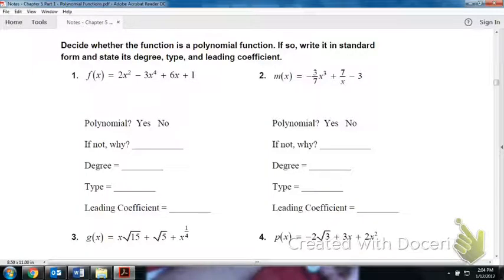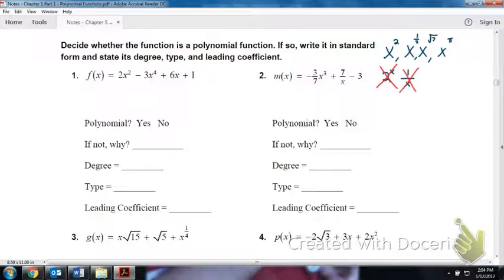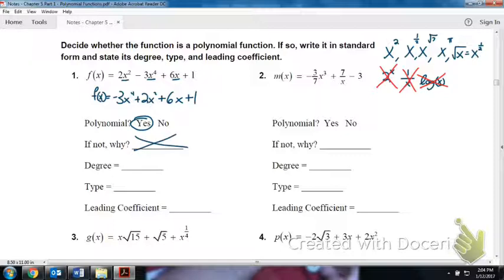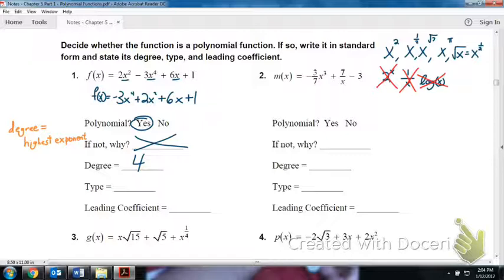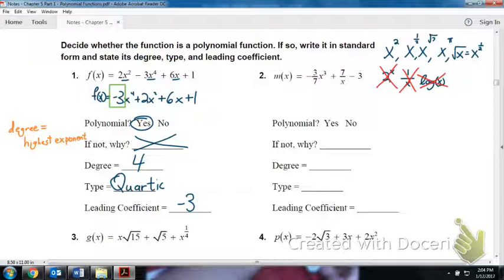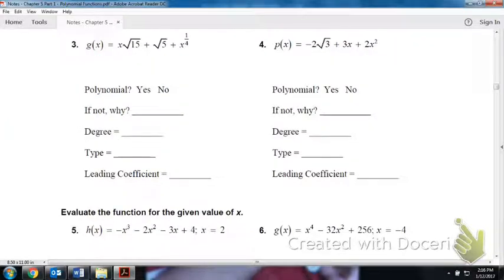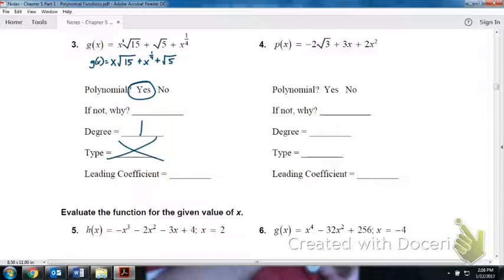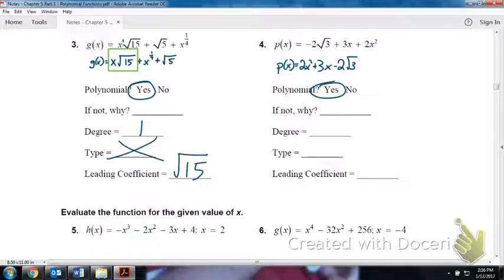Notes 5.1 #1-4